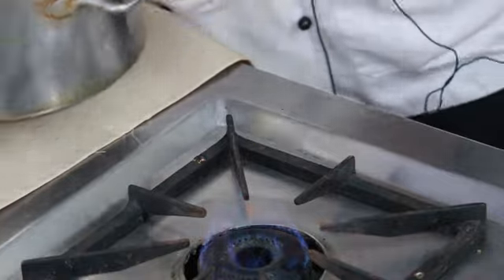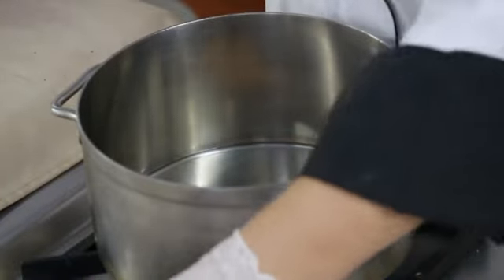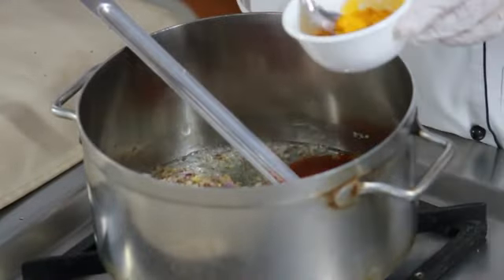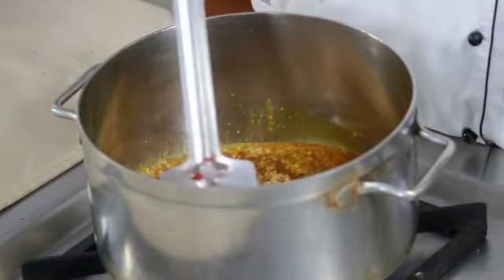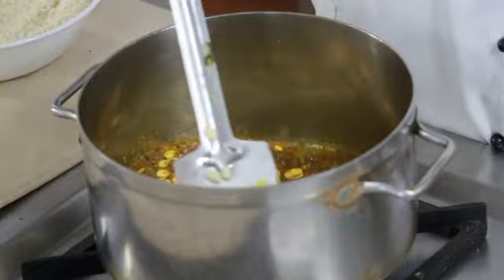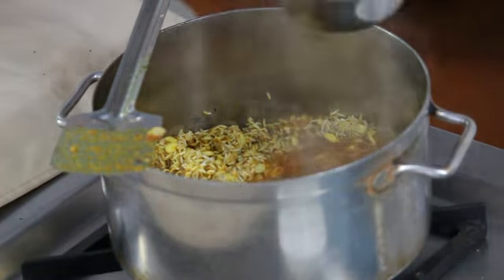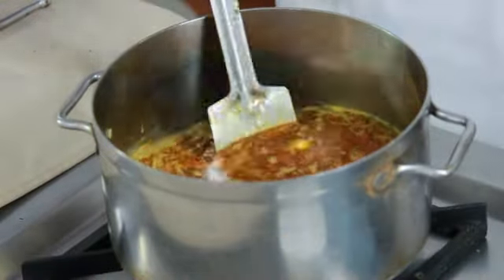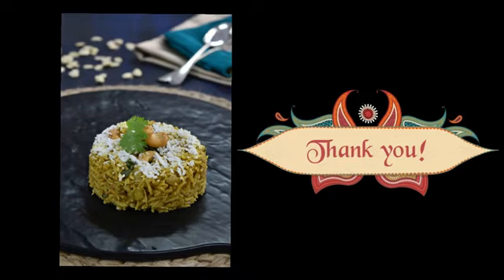BHARAT PARV MAHARASHTRA SPECIAL VALACHI KHICHDI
IHM Mumbai celebrate the Bharat Parv & want to showcase the heritage of Maharashtra. This series will bring forth the famous recipes of Maharashtra which is authentic & traditional.

Prepared by: Chef Mugdha Khare
Videography: Chef Abhishek Nandi
Food Stylist: Chef Sneha Mahajan
Editing: Chef Anwesha Patra